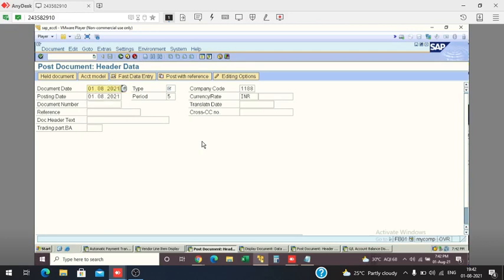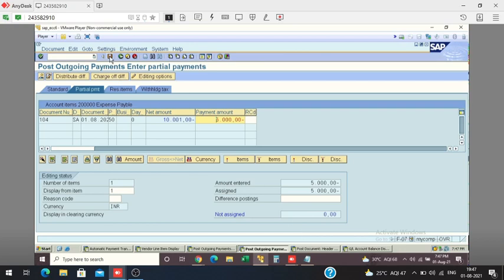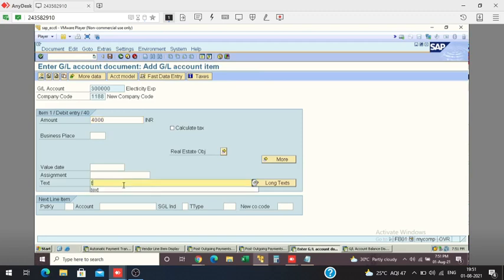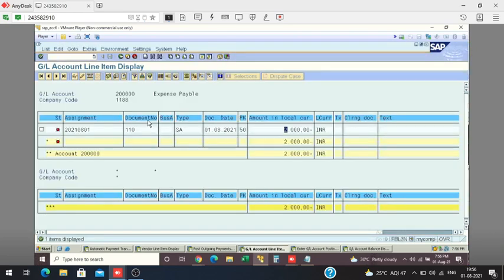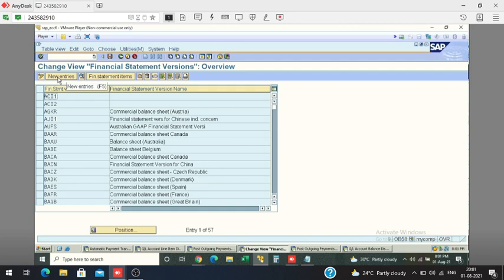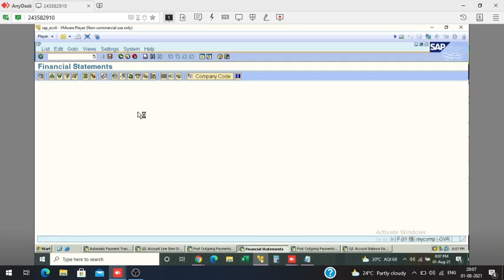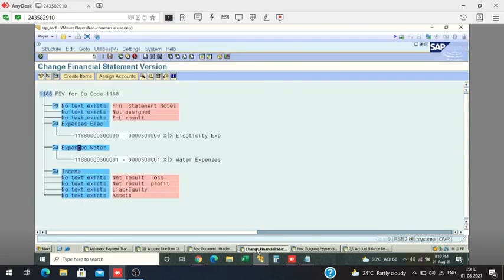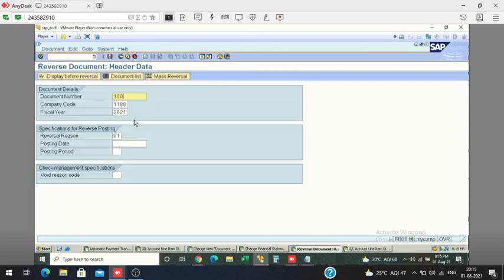FSV SAP(Financial Statement Version),Standard,Partial & Residual Payment SAP.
FSV (Financial Statement Version),Standard,Partial & Residual Payment SAP.